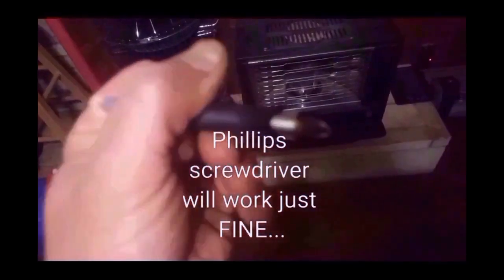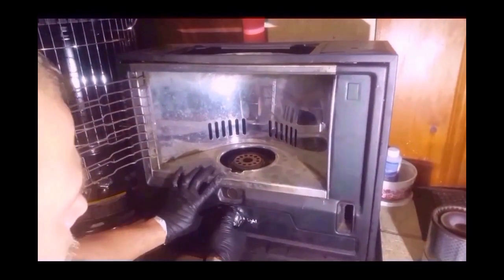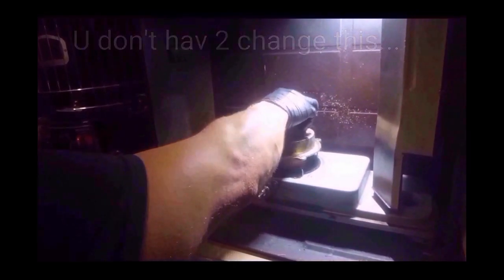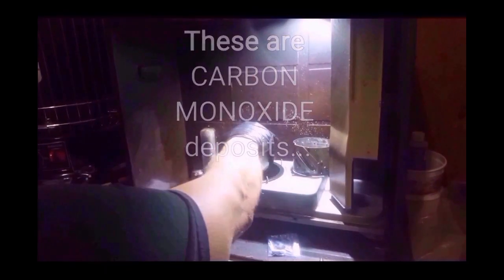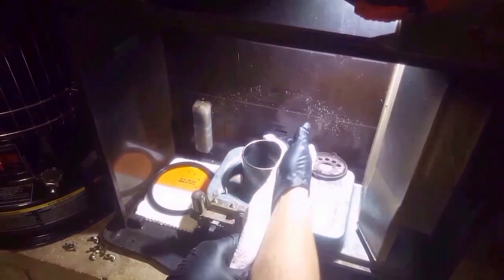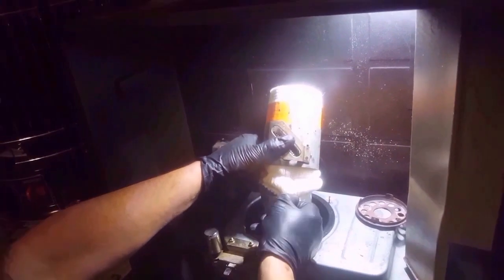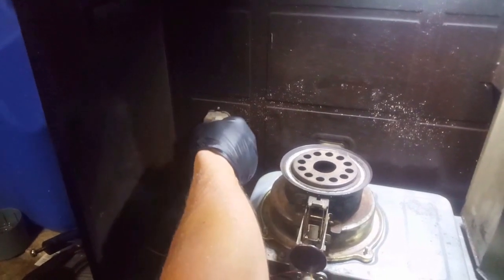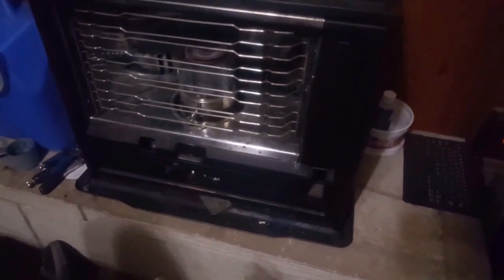Can you change yr kerosene heater wick and ignitor?Yes U can!!!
In this video I'm gonna eliminate all the guess work to changing your kerosene heater wick and or ignitor safely and efficiently!